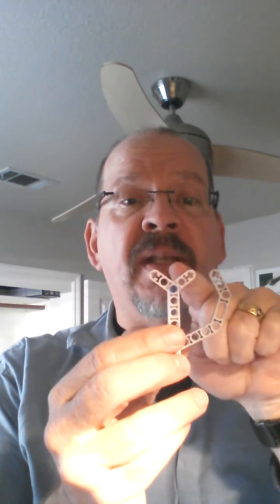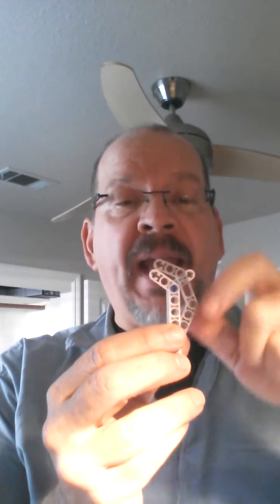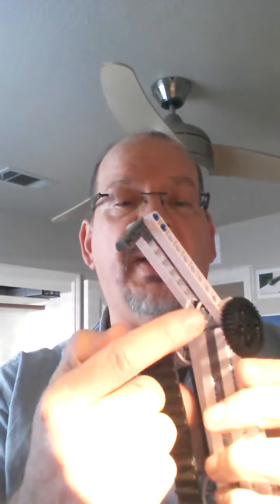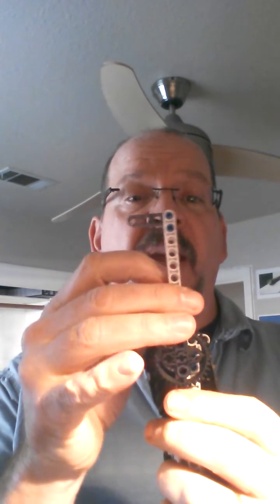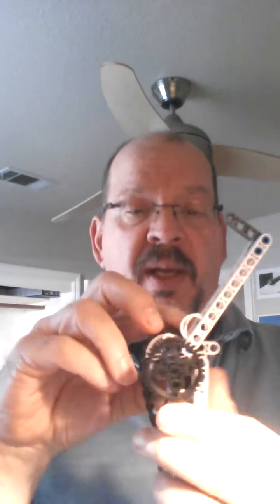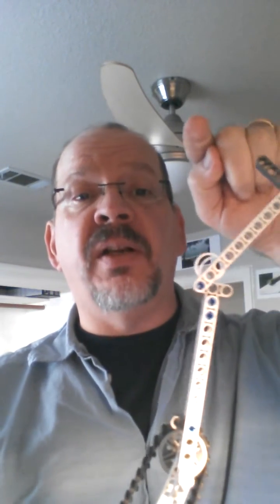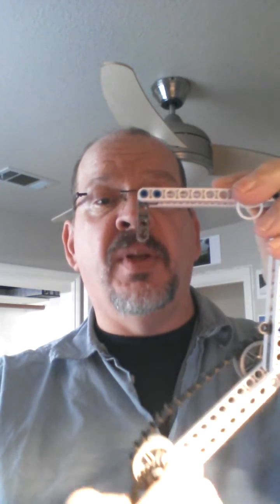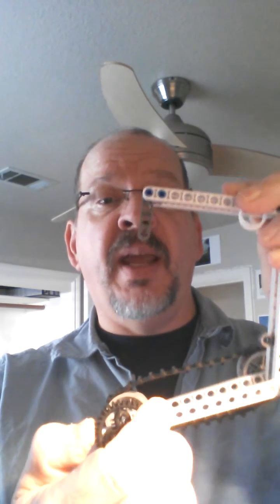Two Hand Climb Concept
This is a short video describing the basic concept of a "Monkey Bar" approach to the climbing challenge in the FRC 2013 game.